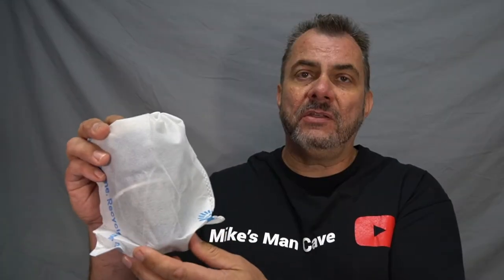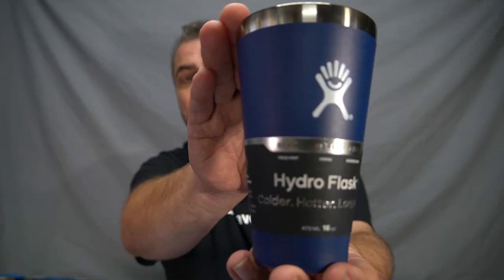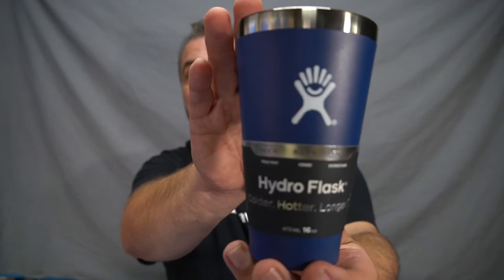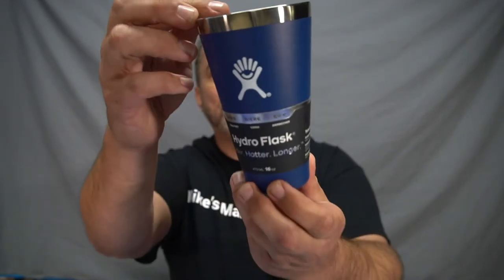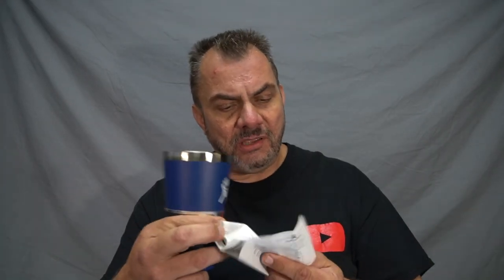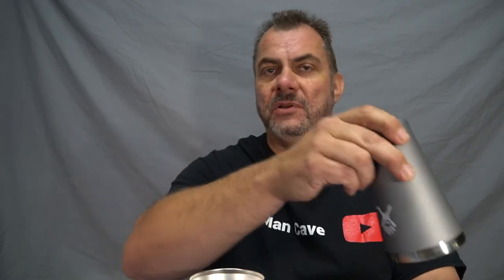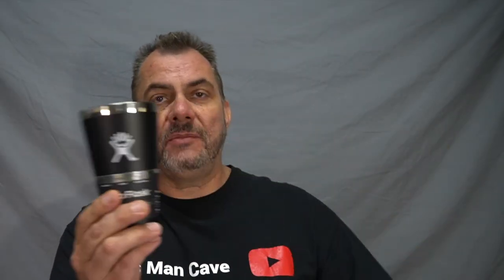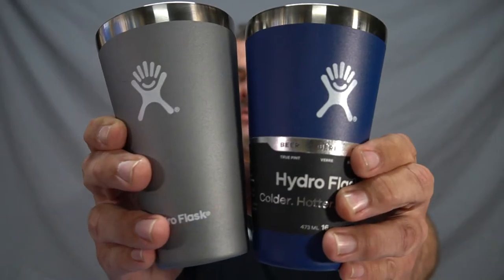Hydro Flask 16oz True Pint Stainless Steel Tumbler - First Impressions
Hydro Flask 16oz True Pint Stainless Steel Tumbler